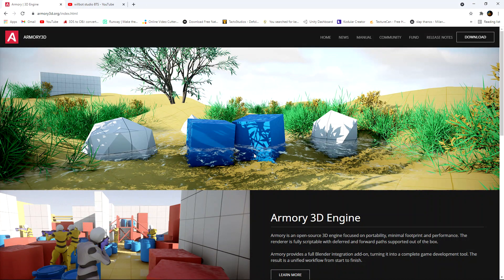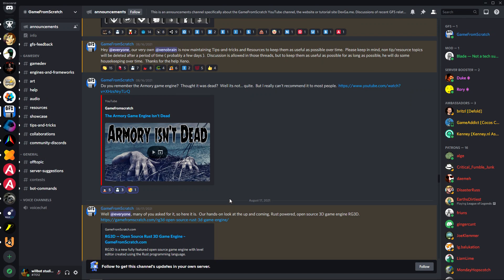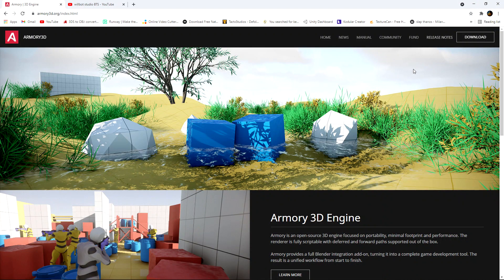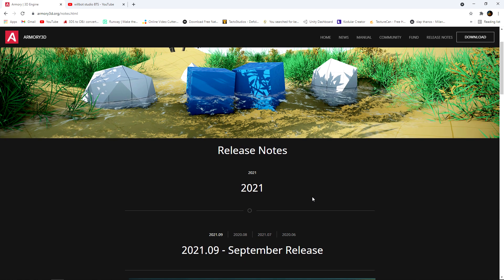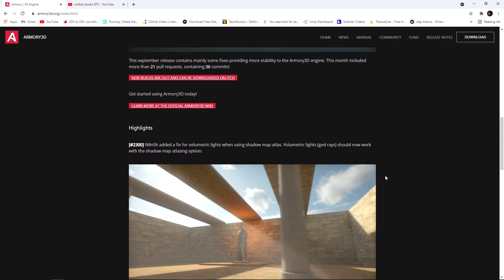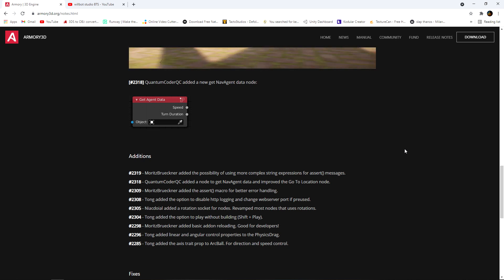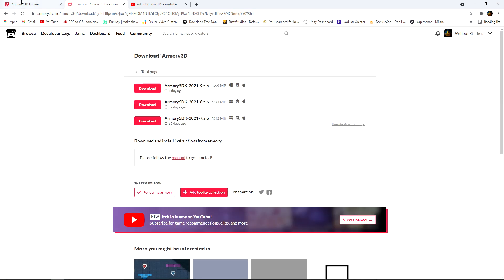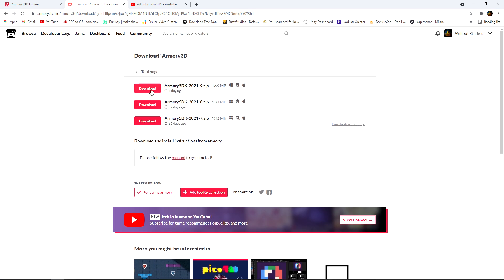⚠️HUGE UPDATE⚠️ Armory 3D game engine is alive again🎉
A lot has changed in armory over the years but this is not what this video is about... What is important in this video is that now we can know what has changed in our game engine 👍